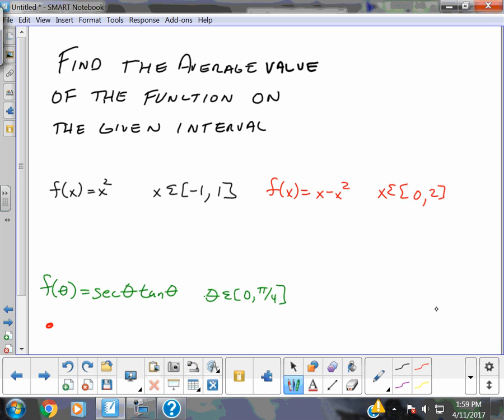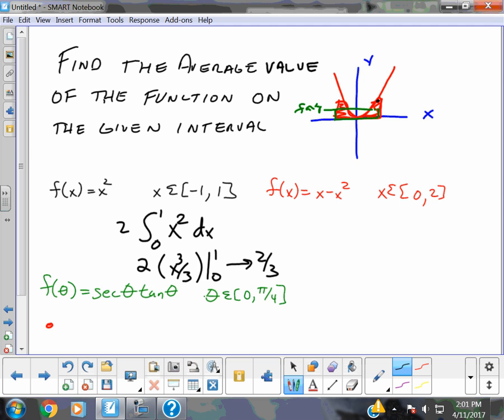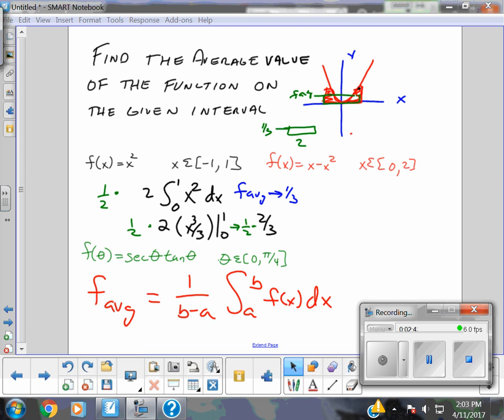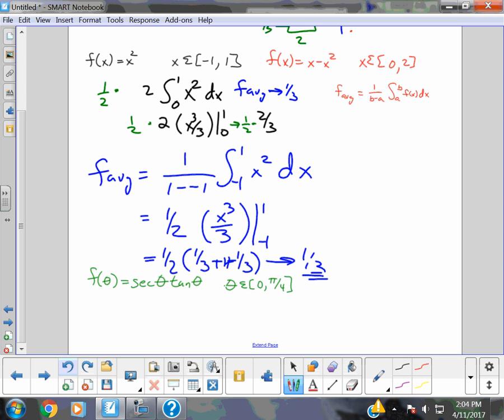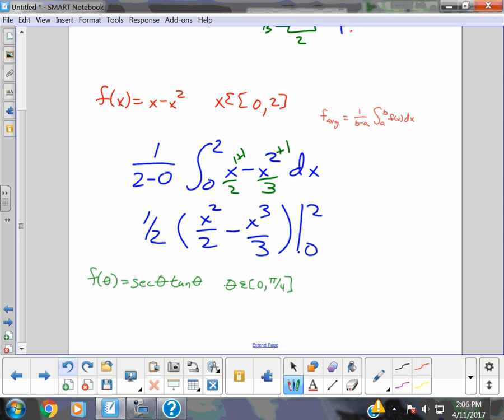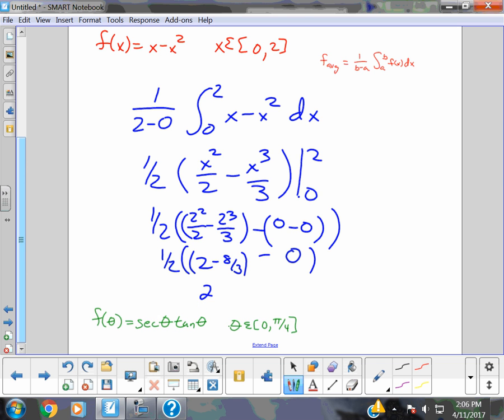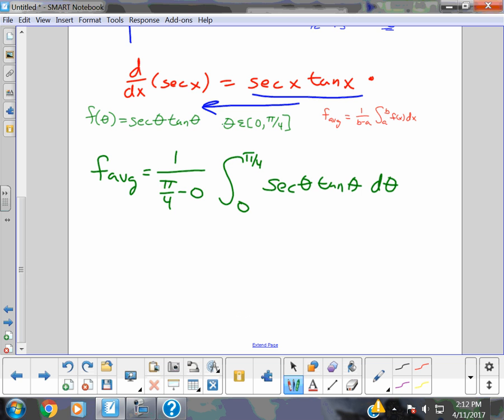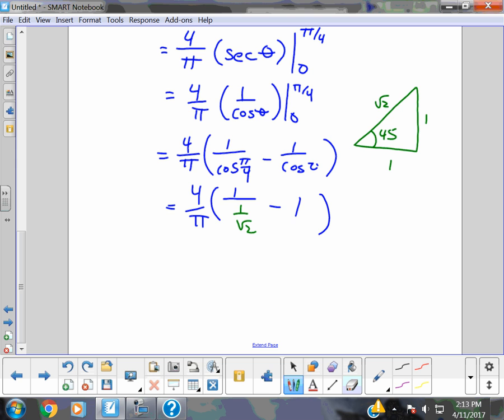AP Calculus AB Average Value of Functions -- Juda math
Average value of functions
3 Examples:  y=x^2,  y = x -x^2, y =sec(x) tan(x)